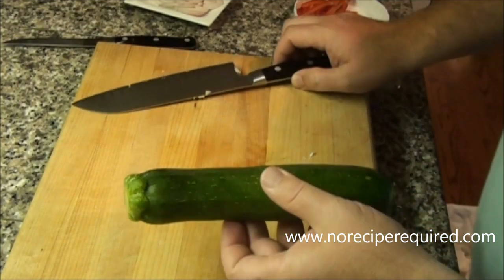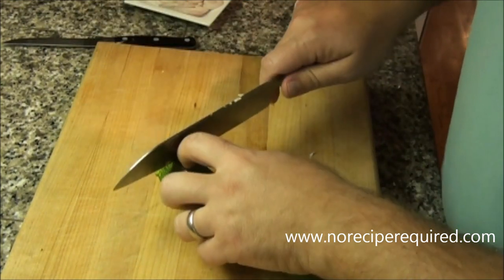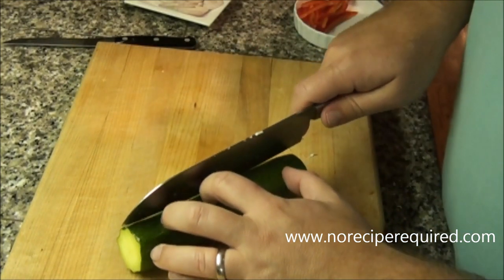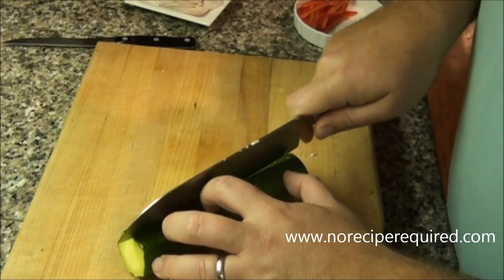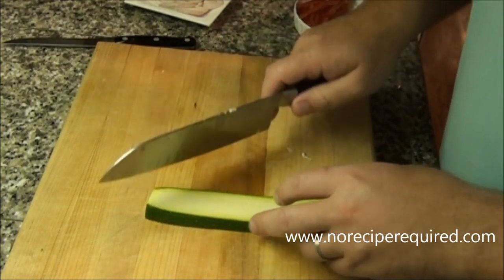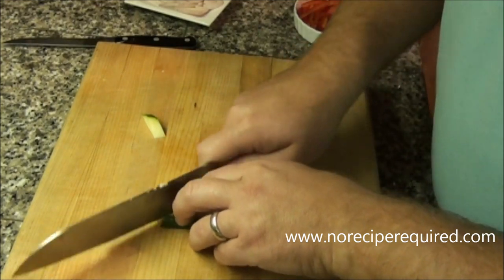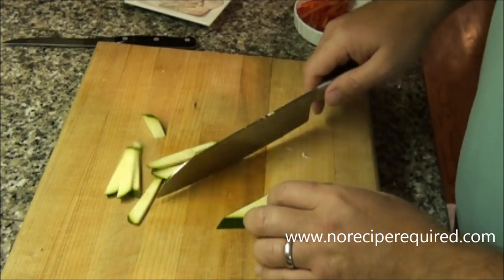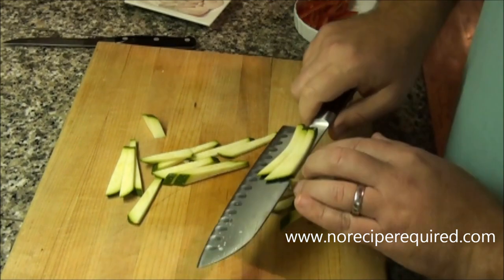How to Julienne Zucchini - NoRecipeRequired.com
Here I show you a simple knife skill demo - how to Julienne a Zucchini.  Cutting in a Julienne style is to make match stick shapes, and is an important technique for amature chefs to learn.  Here I julienne some zucchini for a pasta dish.